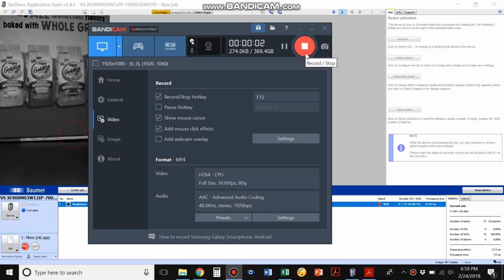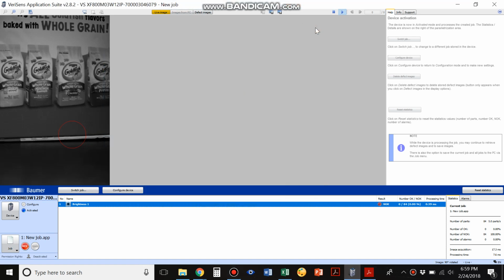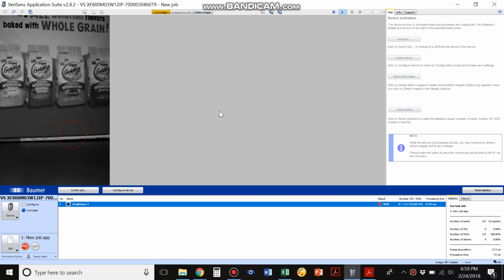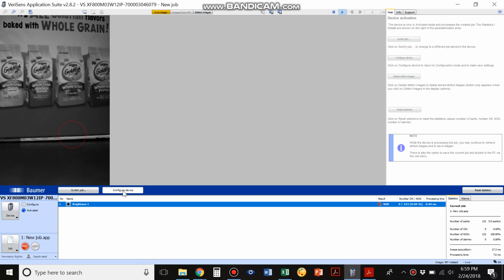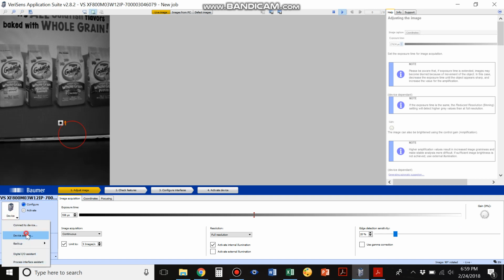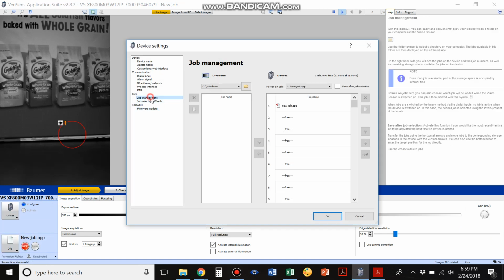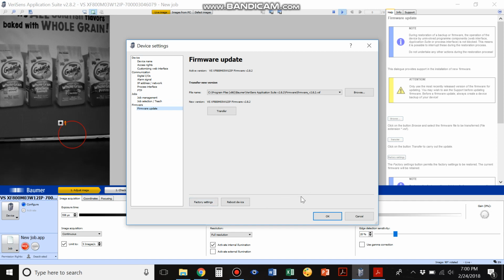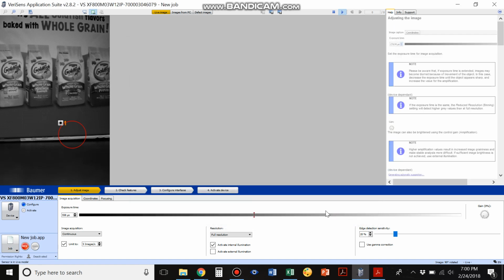Factory Reset of Baumer Verisens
A description of how to reset the Baymer Verisens camera to original factory settings.